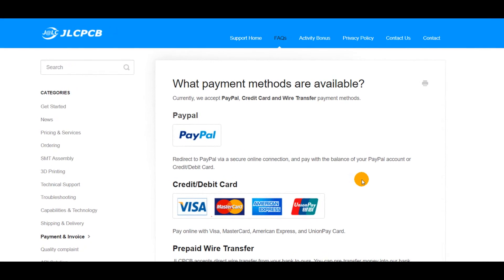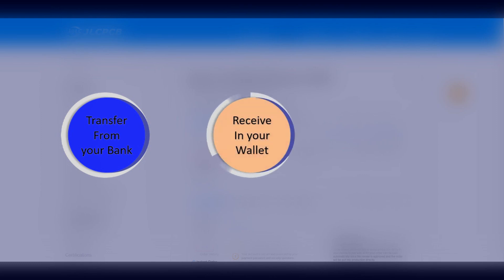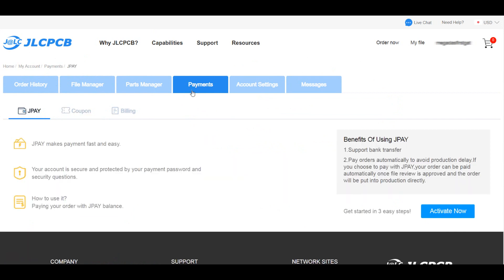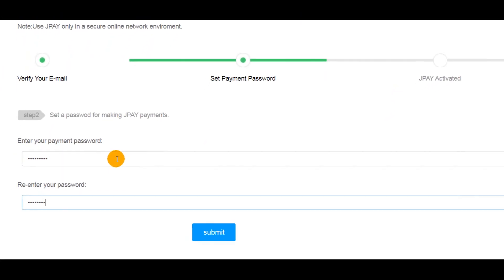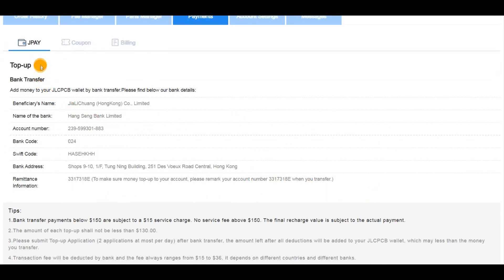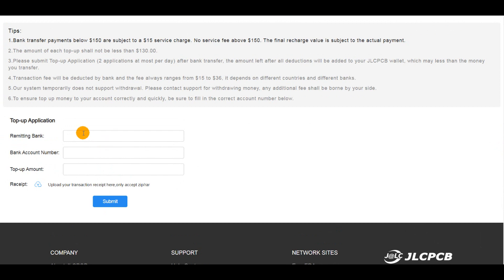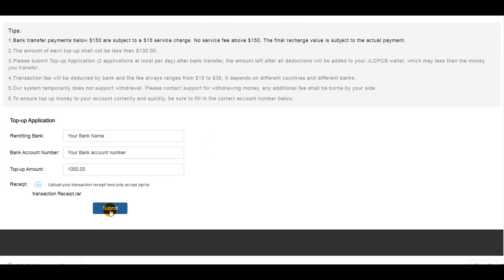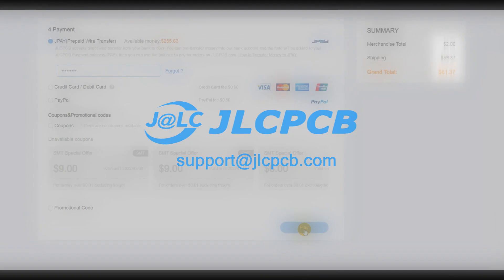JPAY Payment method by JLCPCB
We are sharing this detailed video guide to explain the necessary steps that you need to follow in order to enjoy the JPAY payment option offered by JLCPCB.
This option is allowing any user from wherever country to drop money from his/her Bank account to the private wallet available at his/her JLCPCB regustred account.
For more details about JLCPCB Payment options please visit this
For more details on how to fund your JPAY Wallet check this